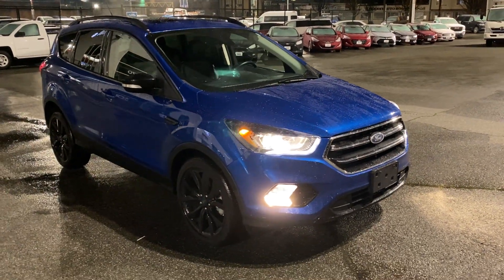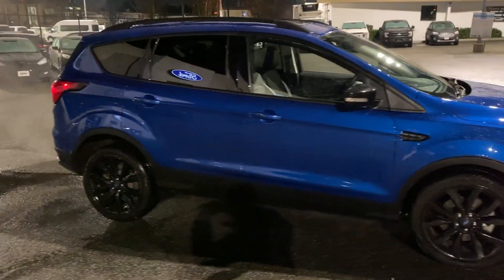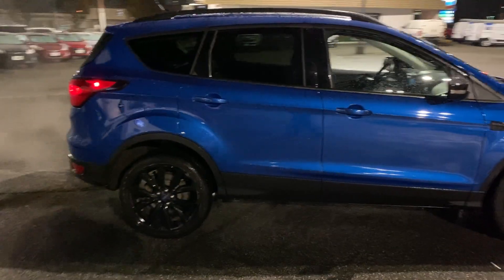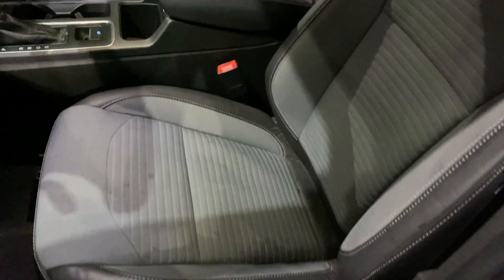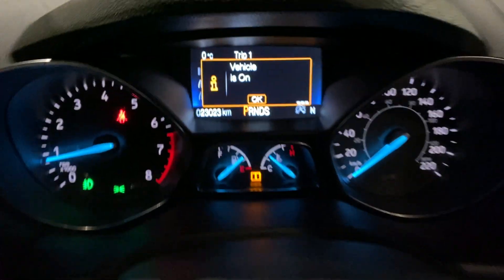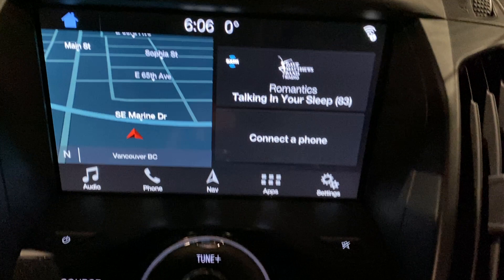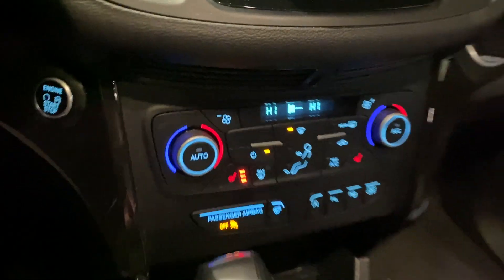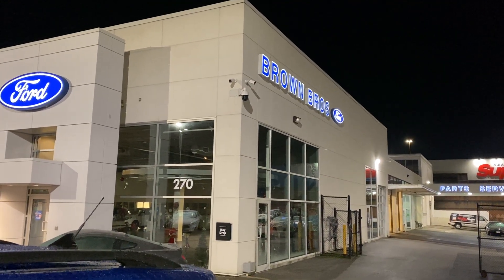2019 Ford Escape Titanium. Stk: 2061007A